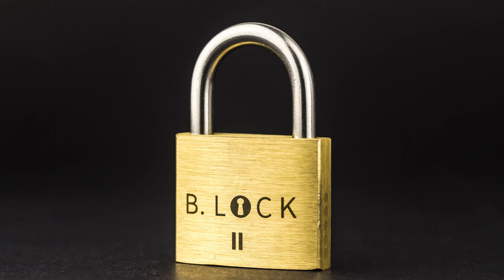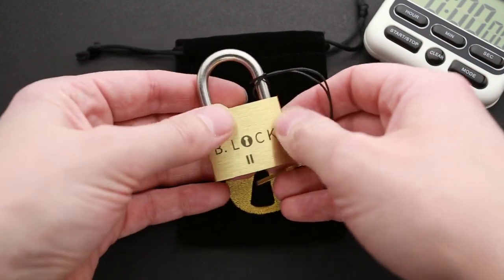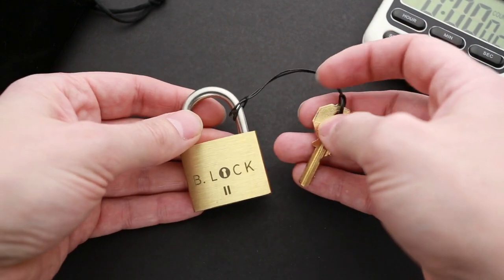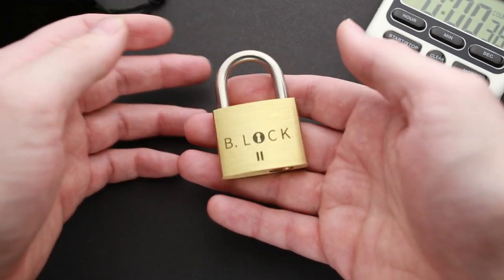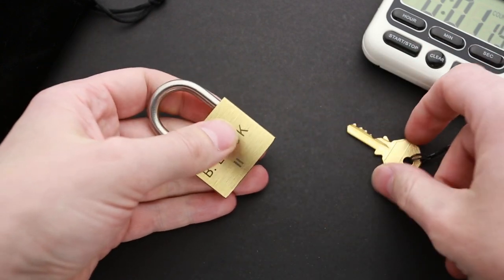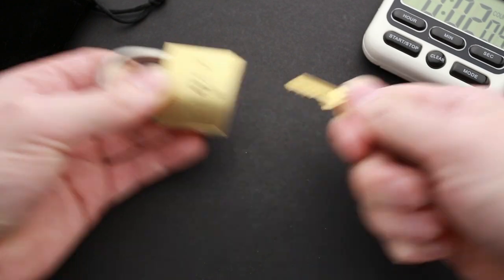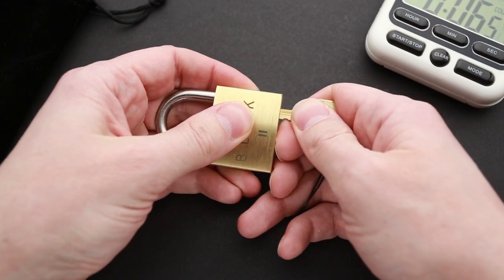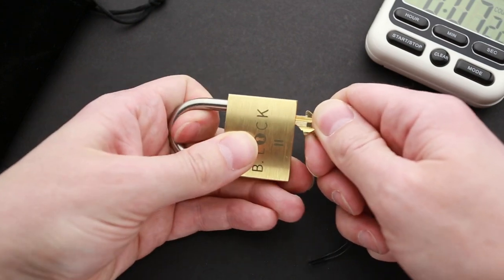B-lock II - regular padlock that is also a puzzle.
B-lock II is a is a real functioning padlock which was modified  by Boaz Feldman from Israel to create a puzzle. Object is to open the lock. Difficulty level 8/10.